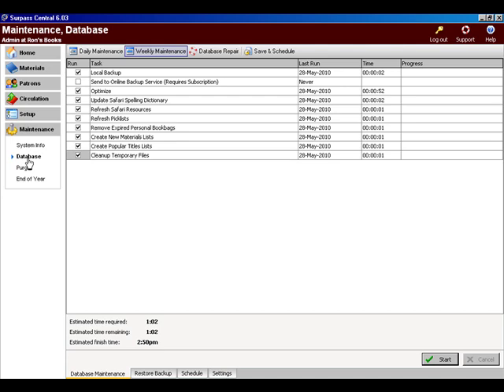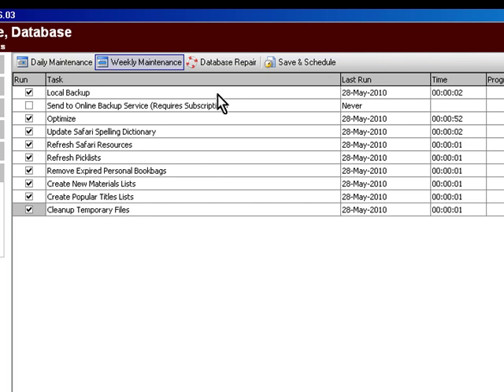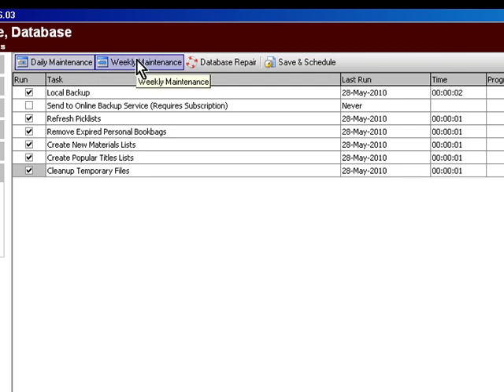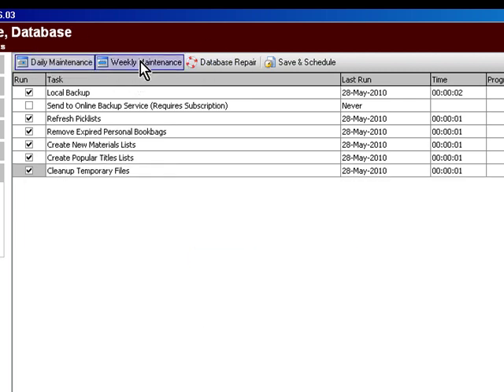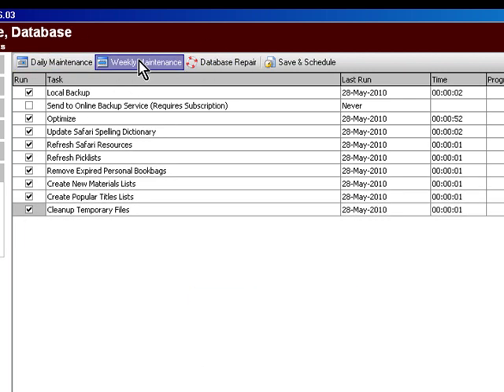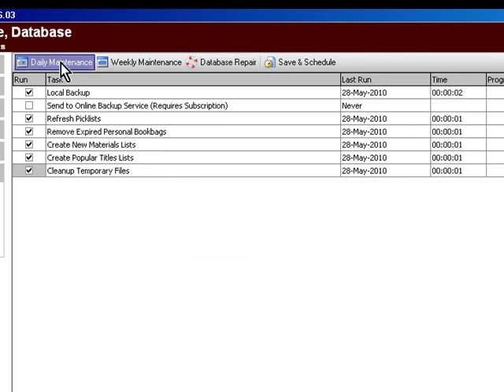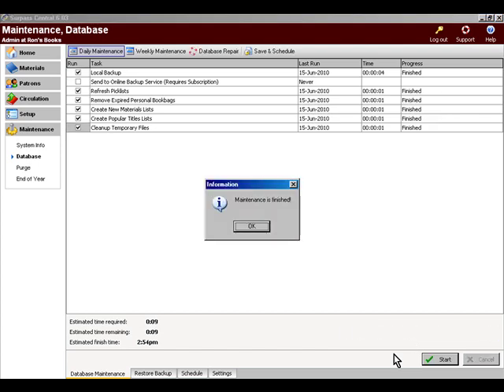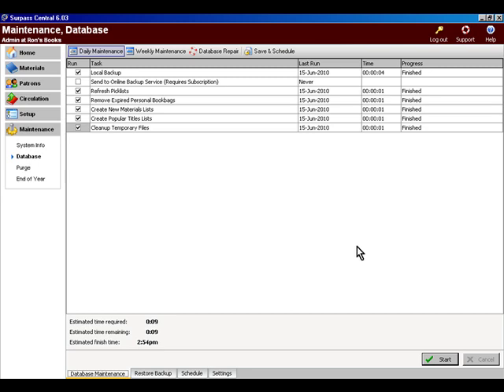How To Run Maintenance in Surpass for Windows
All about daily and weekly maintenance and database repair in Surpass for Windows.